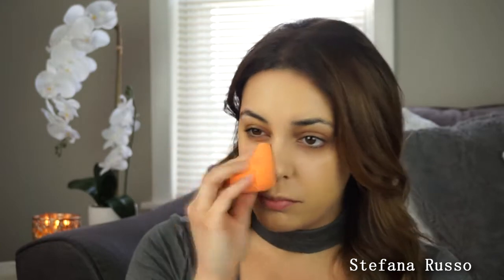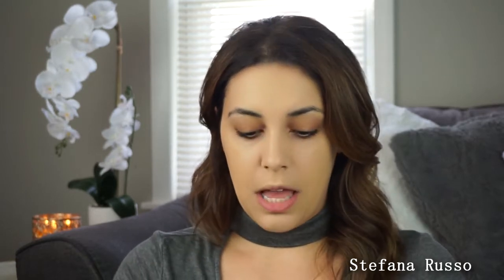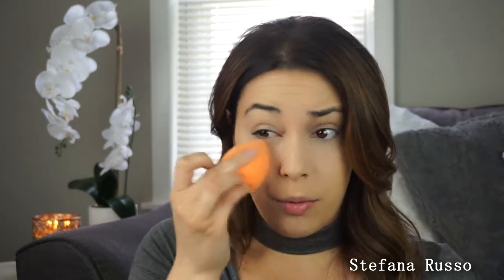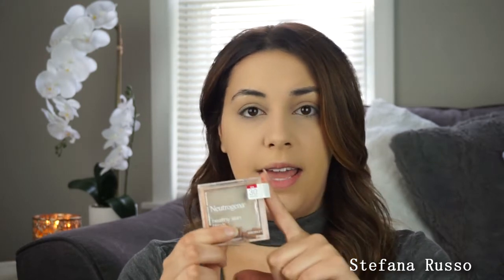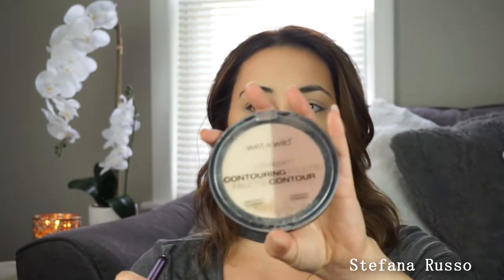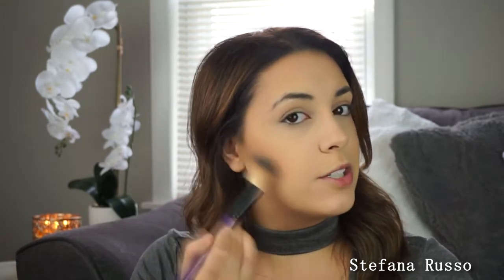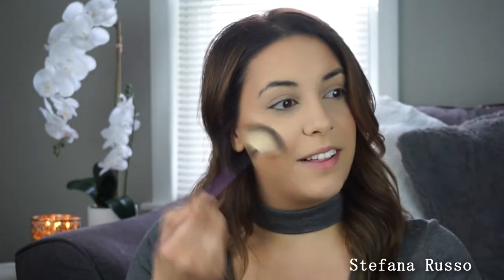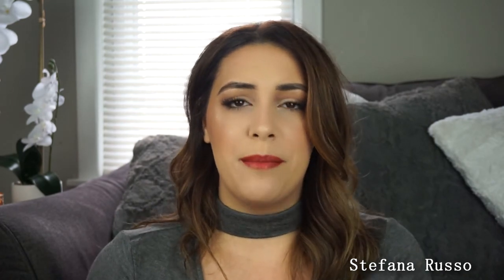Talk Through GRWM & PRODUCT DUPES | Stefana Russo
Hey guys! Today I have a GRWM using some of my favorite products and giving you some dupes for high-end products!

LOVE YOU GUYS! xoxoxo

I N S T A G R A M: @StefanaRusso_Beuaty

xoxo,
   Stefana